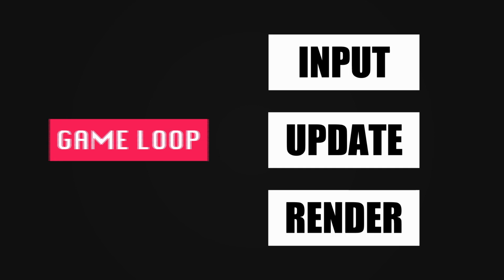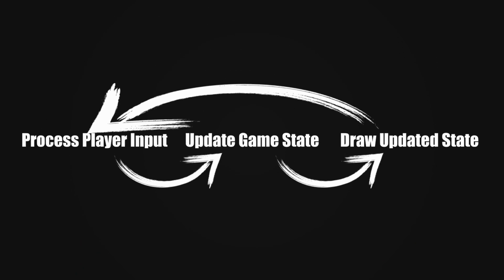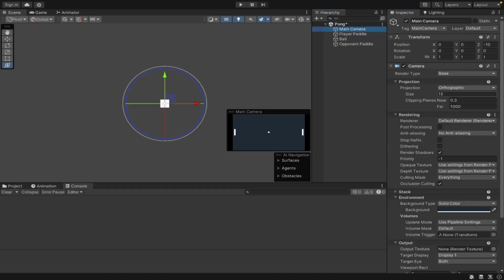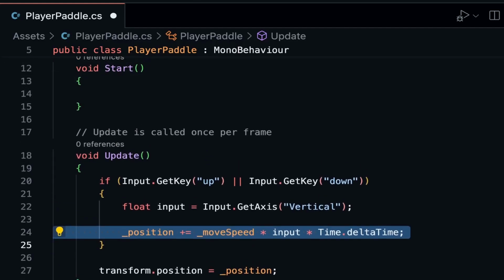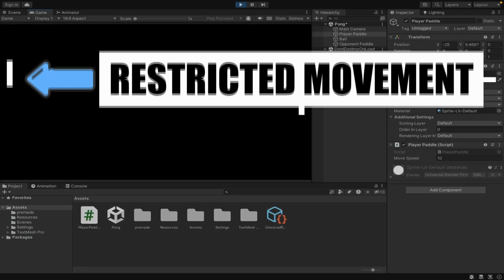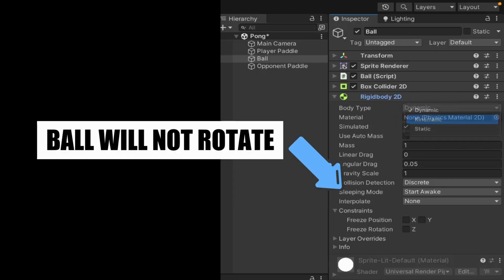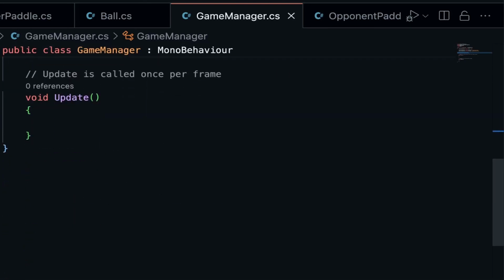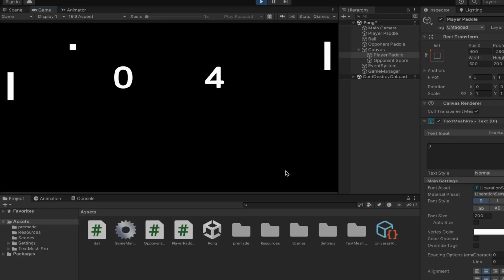Master Game Development in 1 Minute & Create A Game in 5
How are Games made? What is Game Development? Learn how you can build your own games to deliver immersive and engaging experiences

00:00 What is Game Development?
01:45 Build Your Own Game From Scratch